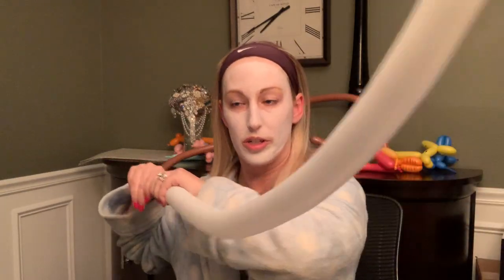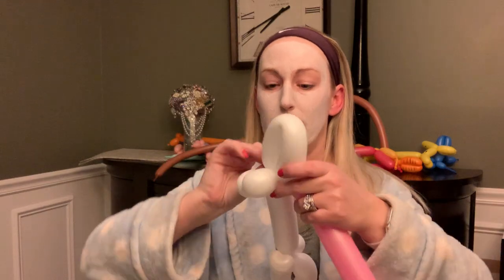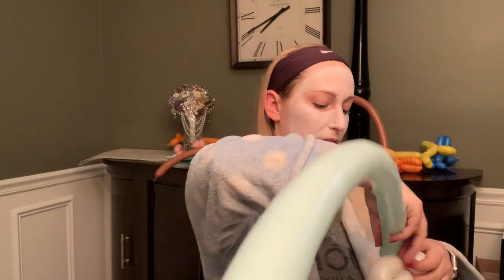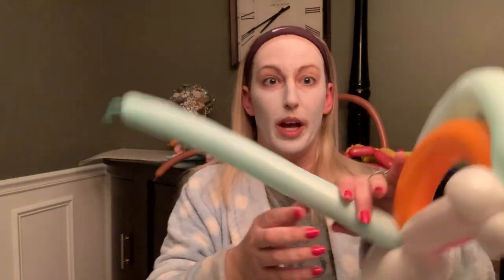Self Care Sunday balloon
Enjoying Self Care Sunday while relaxing and preparing for a busy quarantine week. or something like that!